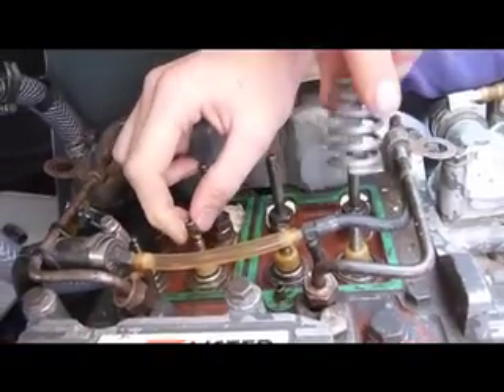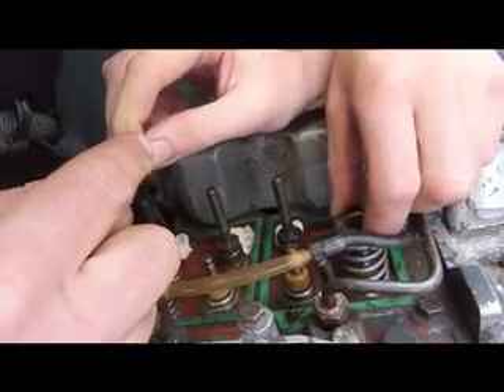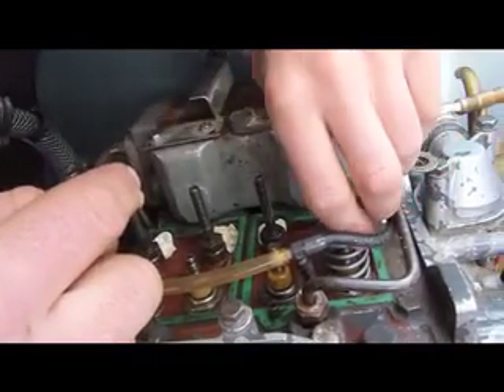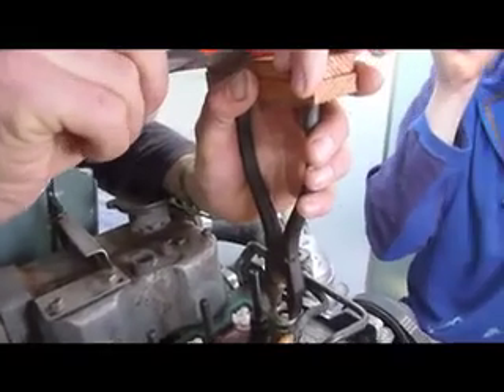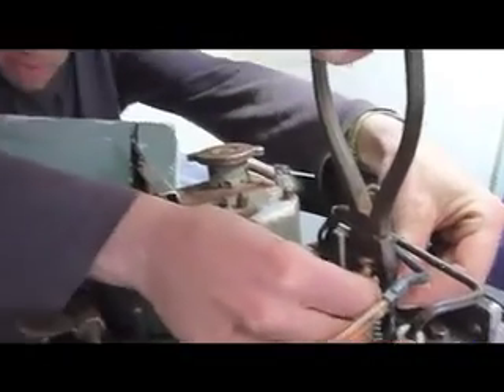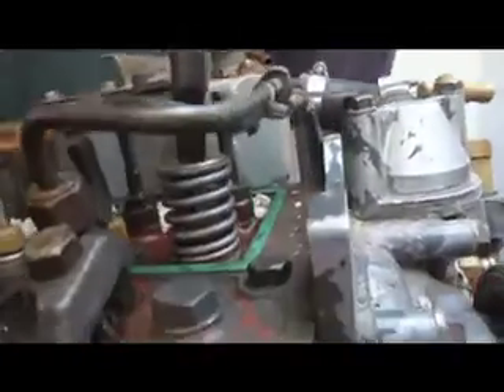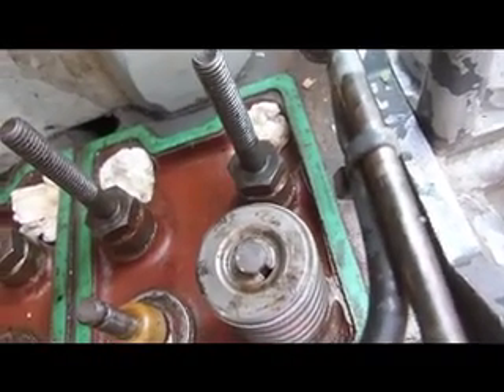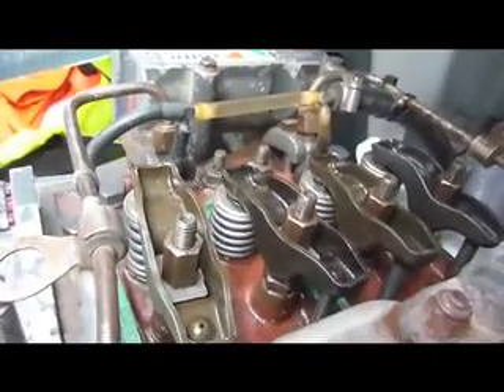lister engine fix LP2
Valve spring replacement without taking off the cylinder head.
Installation in Yacht.